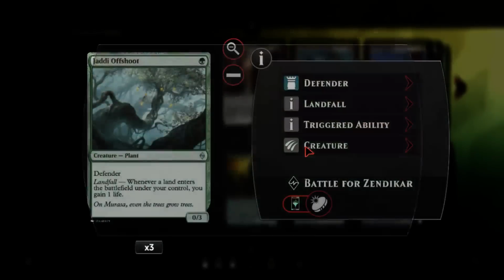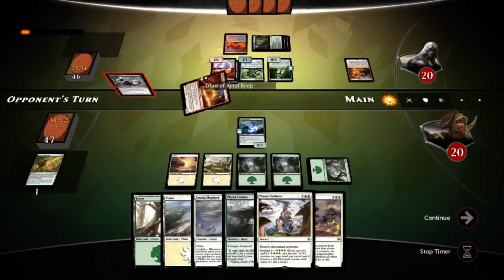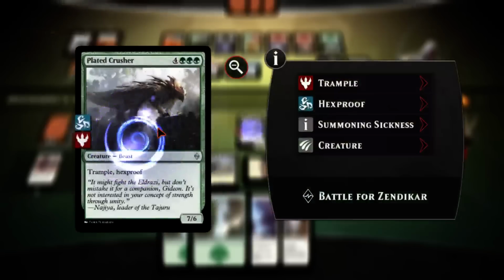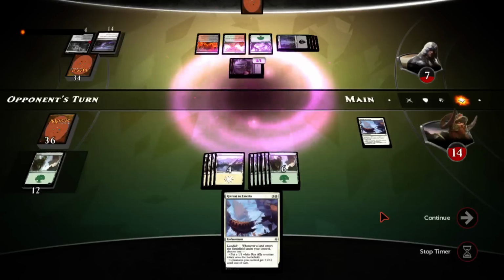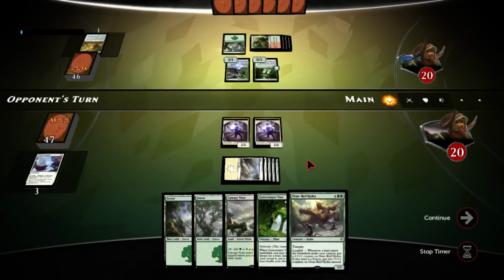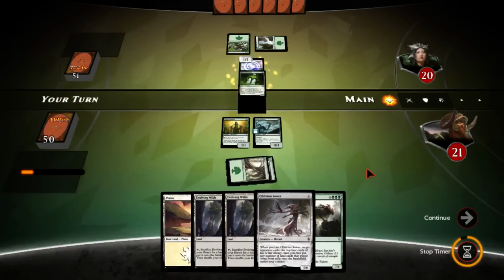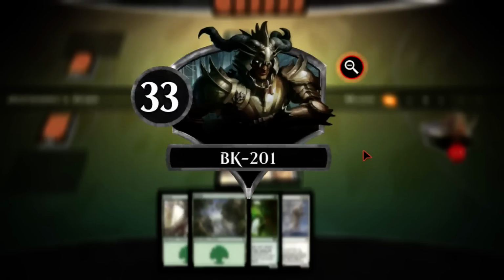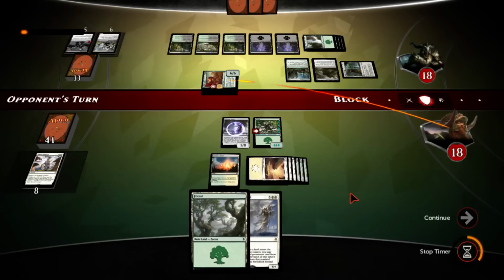Mega's Selesnya Ramp deck decktech, gameplay, and commentary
Mega's Selesnya Ramp deck decktech, gameplay, and commentary. Decklist @

be glad you did.